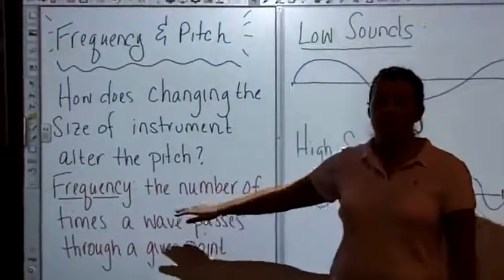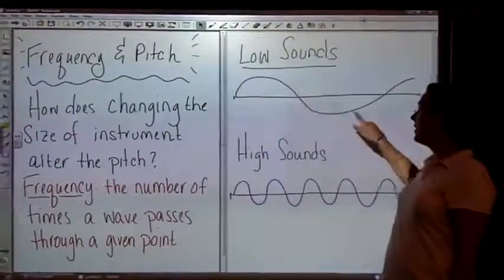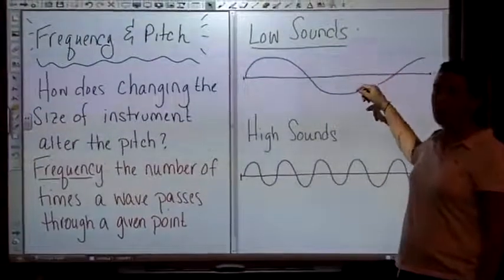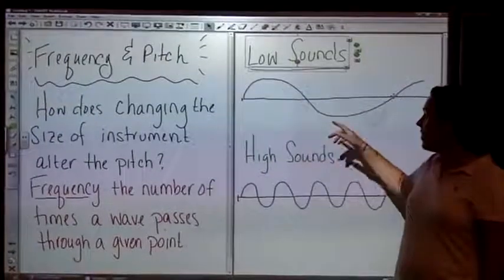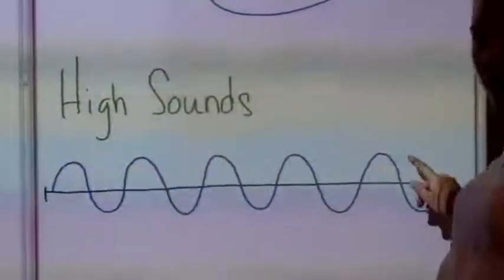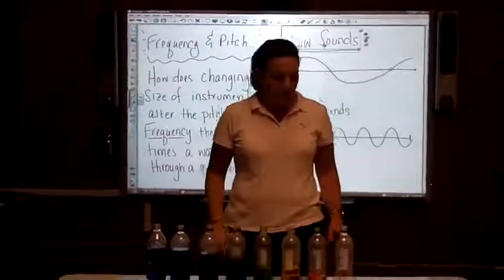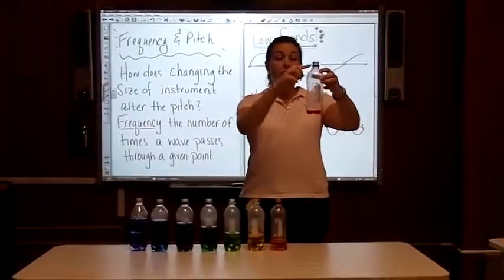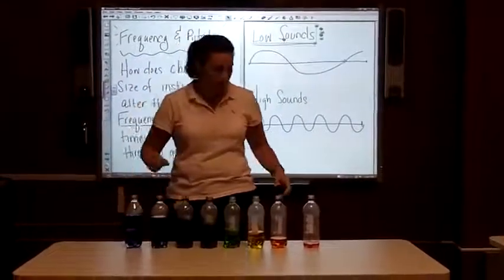Science Department: Sound Pitch and frequency. Middle 2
Science:
Sound pitch and Frequency
Middle 2